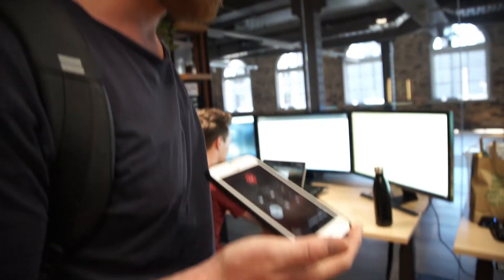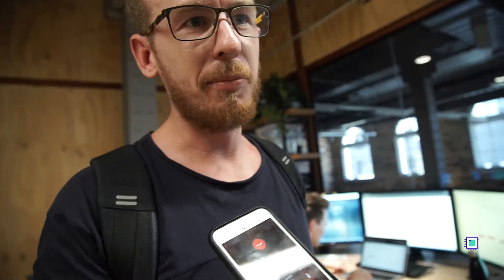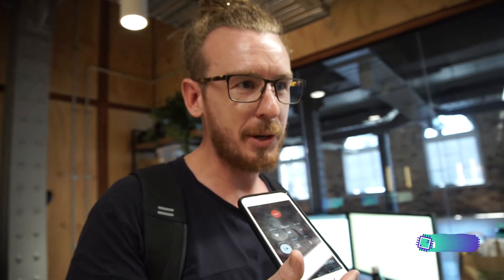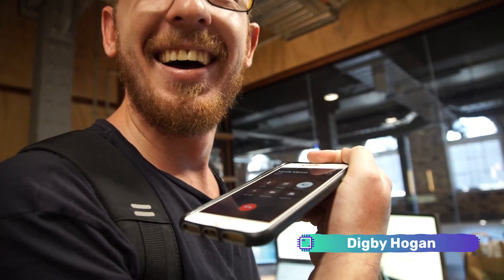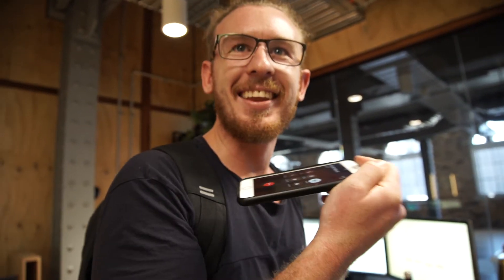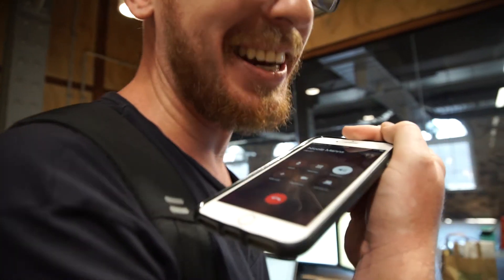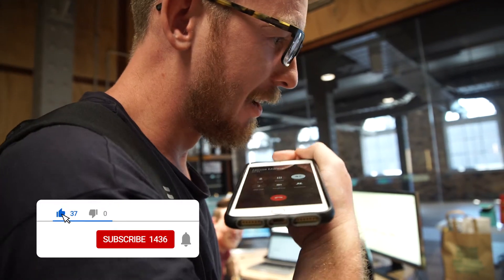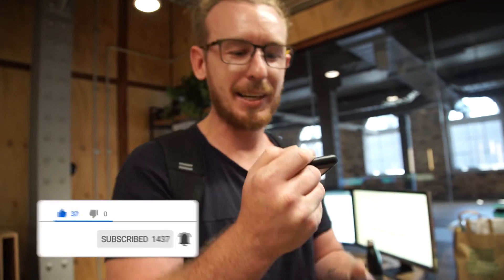A Bug Report Made Us Develop A New After Effects Plugin - Path Visualizer Autopsy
Today James talks about how a bug report made him develop an entire plugin for After Effects, Path Visualizer's journey was an interesting one.

Path Visualizer is a great way to draw vertices, beziers and handles based on your text or paths. It updates live with any animations. Great for technical/blueprint styles or just showing off your phat curves.

Some of the features of Path Visualizer:

- Compatible with text, shape layers and masks
- Updates live with your animation
- Different vertex types: Circle, diamond, square
- Customize handle lengths, widths, colors, stroke
- Easy to use animation system
- Large number of stylistc parameters, customizable to suit any style

SOCIAL